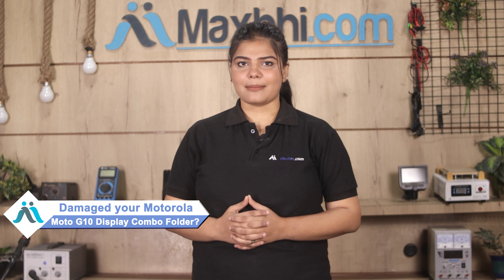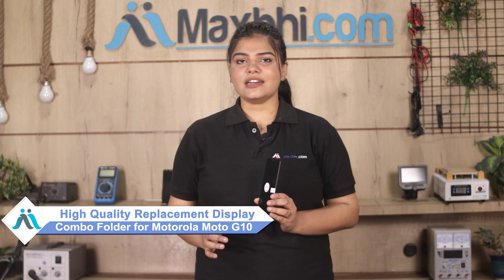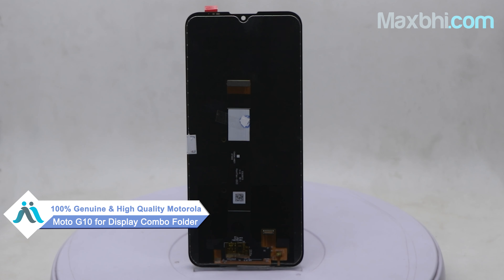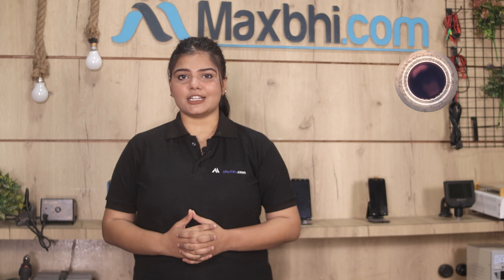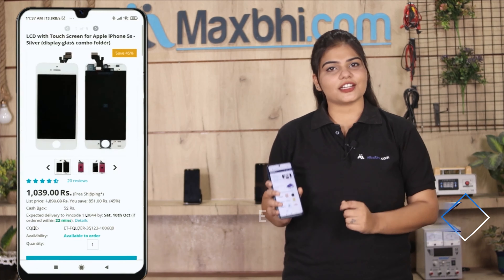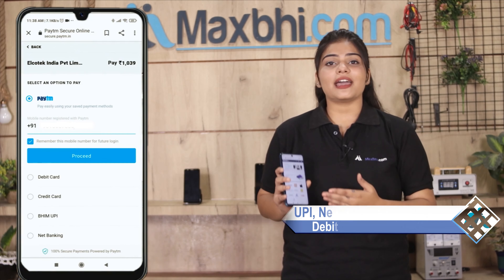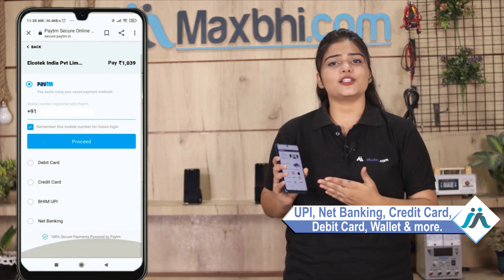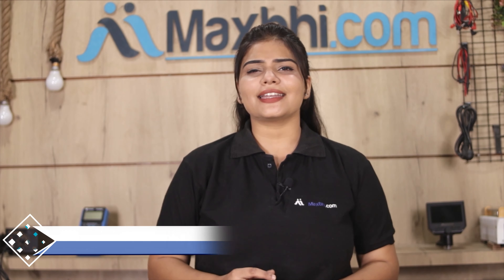Buy Motorola Moto G10 Display Combo Folder, Free Delivery High Quality Best Price Maxbhi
Got broken display in your Motorola Moto G10? Buy the high quality complete display combo for Motorola Moto G10 and make your phone like new one.

The replacement combo screen for Motorola Moto G10 comes with replacement warranty and the shipping is done in secured packing to make sure you get the product in perfect shape.